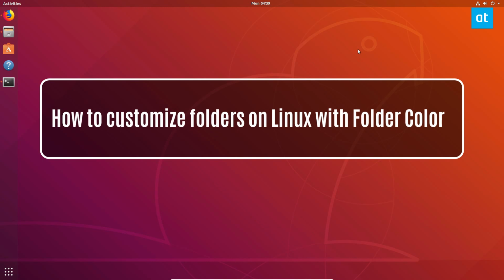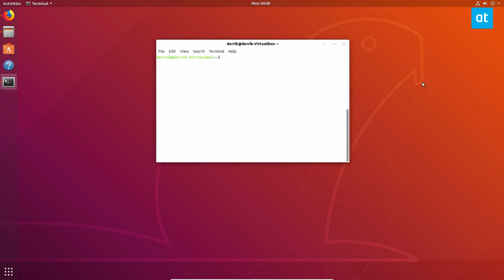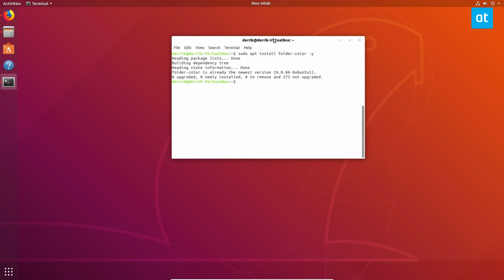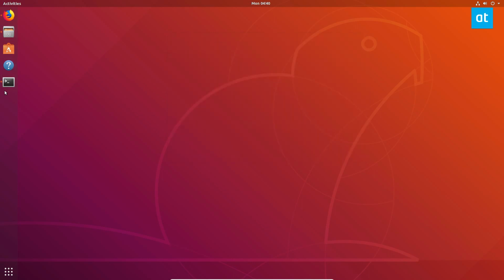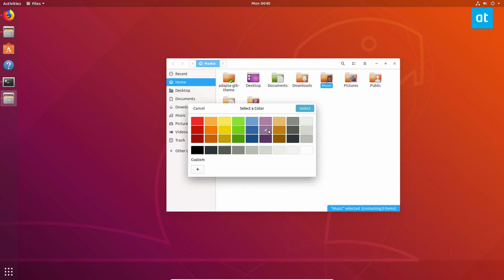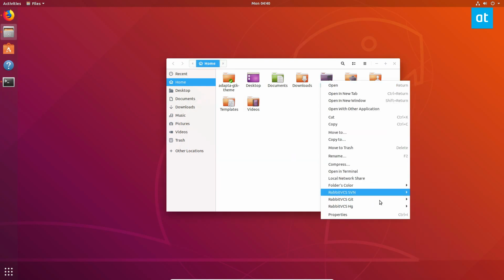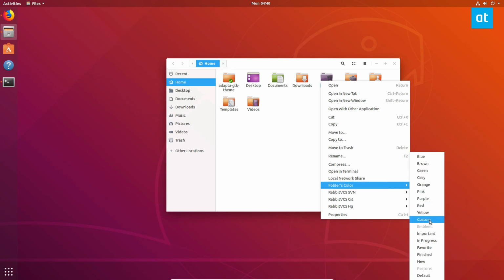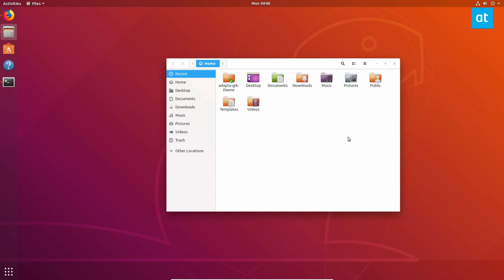How to customize folders on Linux with Folder Color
Folder Colors is an extension for the Linux file manager that allows the user to quickly customize folders on Linux. It can change the look of individual folders, add badges and more. It is open source, and available for use on Ubuntu, Debian, Arch Linux, Fedora, OpenSUSE, and others. With it, navigating and finding individual folders in the file browser is very much improved.